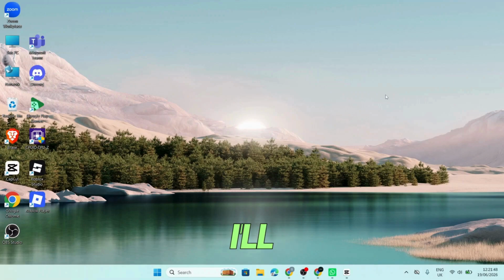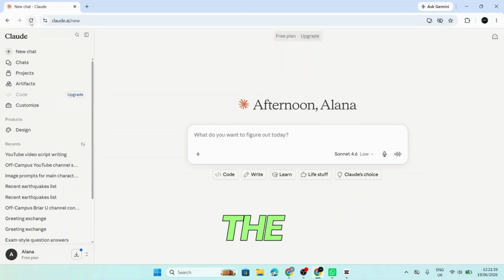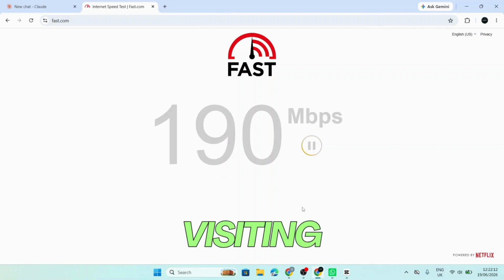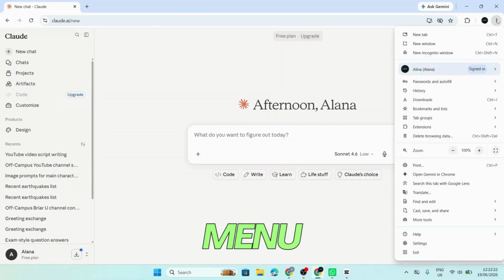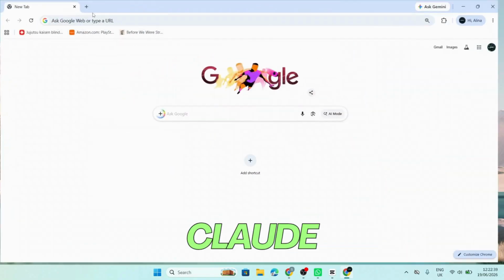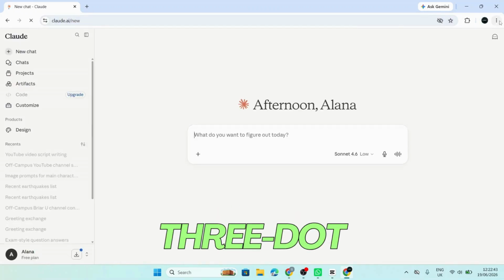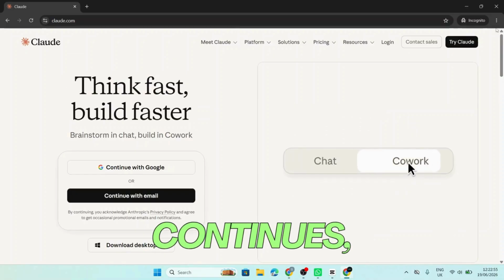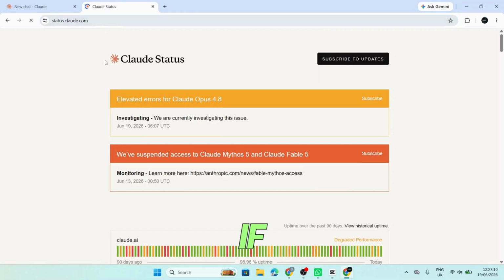How To Fix Claude Fable 5 Is Currently Unavailable 2026 | Claude Fable 5 Error Fix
Learn how to fix the "Claude Fable 5 Is Currently Unavailable" error and restore access to Claude's features and services.

This tutorial covers common causes such as server issues, account problems, browser errors, and temporary outages.

Timestamps:
00:05 – Check Claude Server Status
00:30 – Refresh Or Restart Claude
00:55 – Clear Browser Cache
01:20 – Sign Out & Sign Back In
01:40 – Done

This error can occur because of temporary server maintenance, high demand, account restrictions, network issues, or browser-related problems.